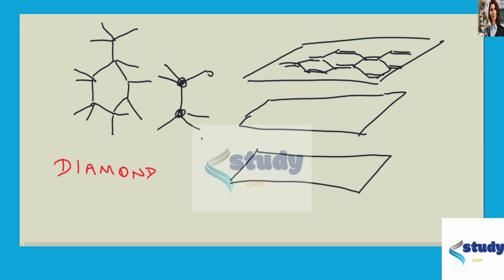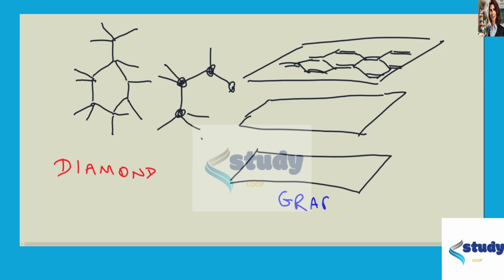[Chemistry] Why are such seemingly dispurate substances as talc, clay, und graphite slippery and